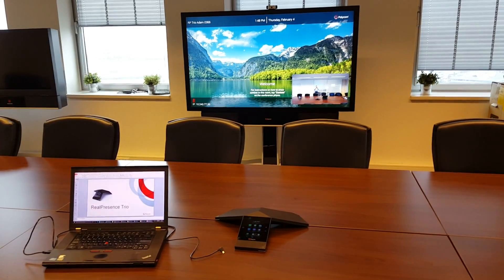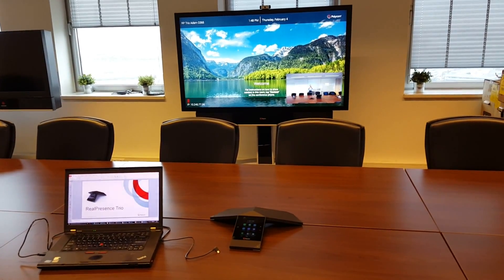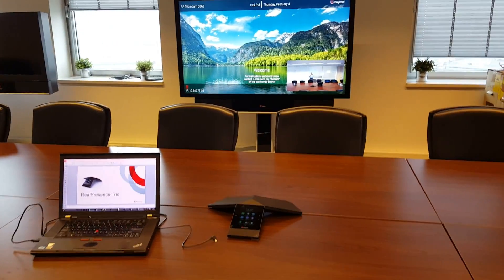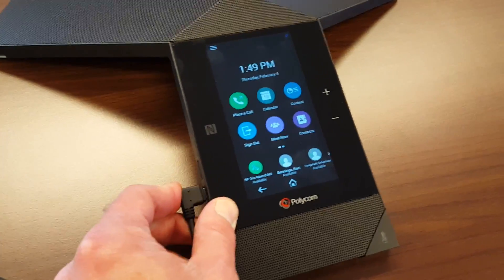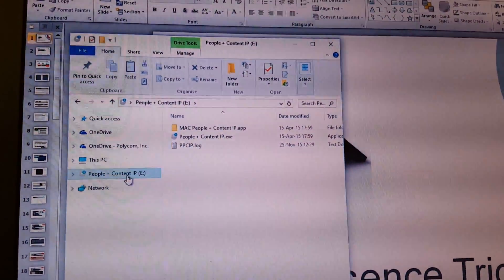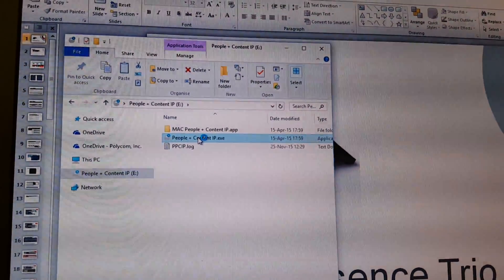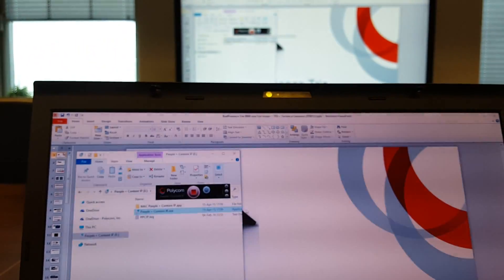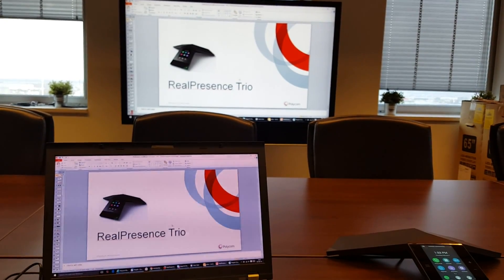RealPresence Trio local content sharing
This video shows how easy it is to share any presentation local in the meeting room. This is the same method using RP Touch via USB cable and Group Series.